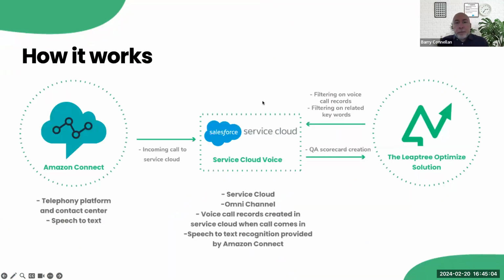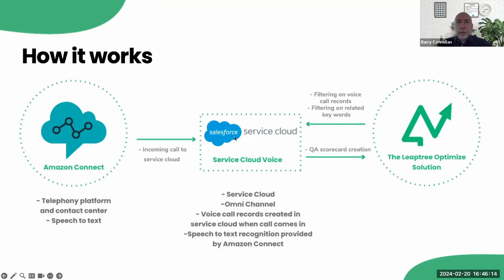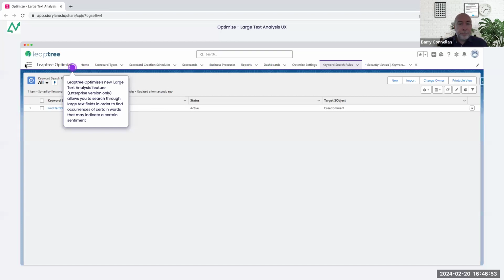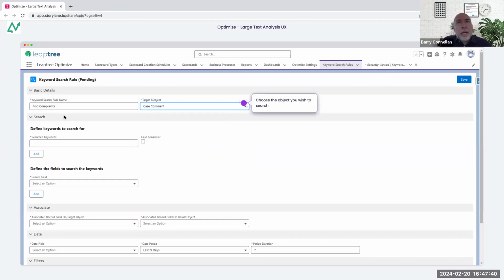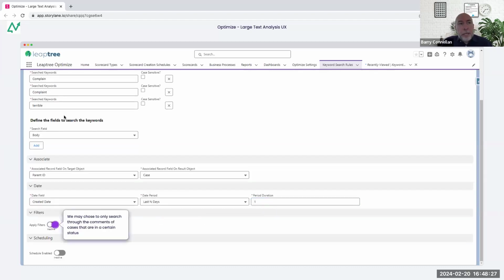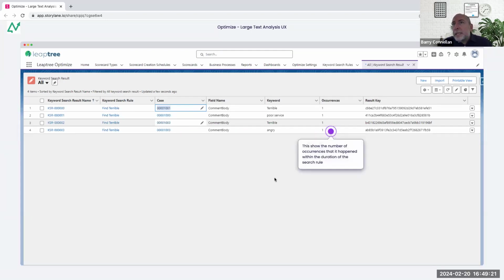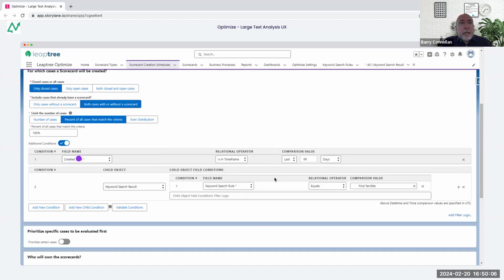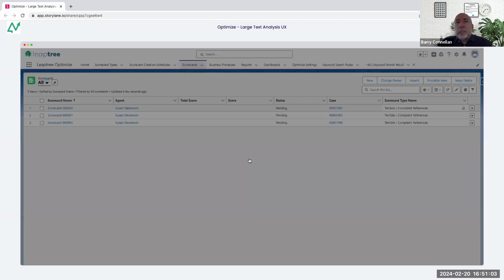Large Text Analysis with Salesforce Service Cloud and Leaptree Optimize.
Learn about our latest feature in this short webinar: Large Text Analysis for Salesforce Service Cloud and Leaptree Optimize.